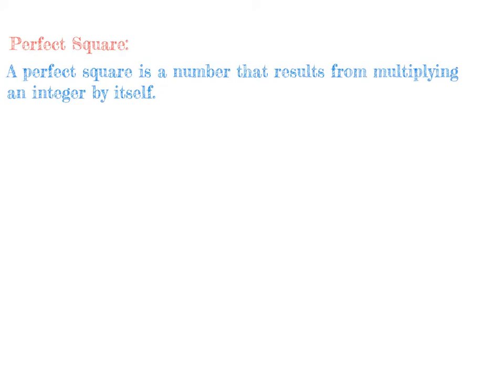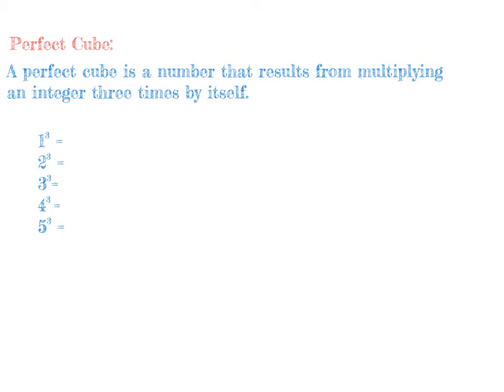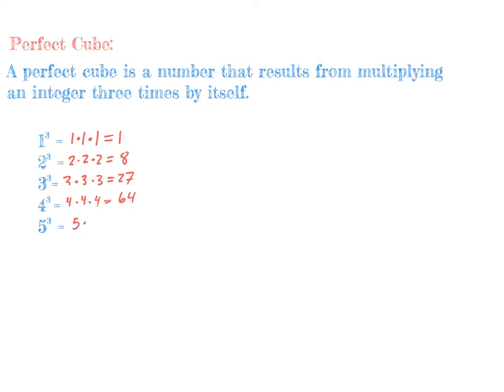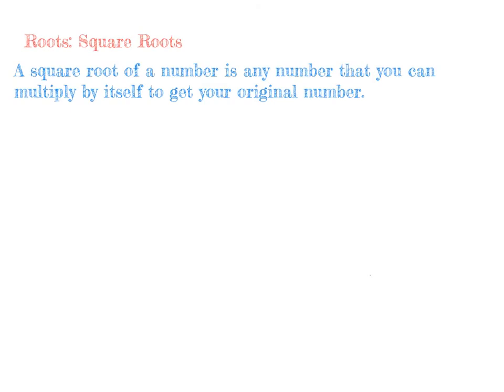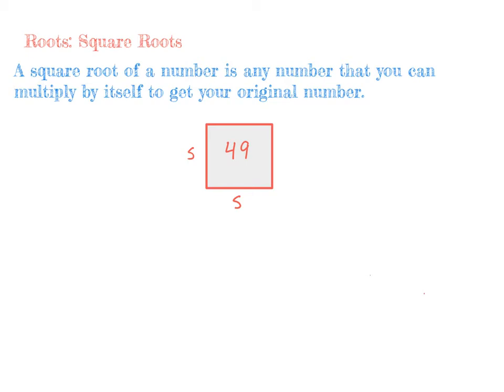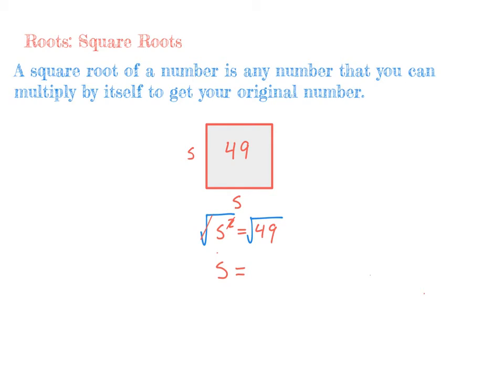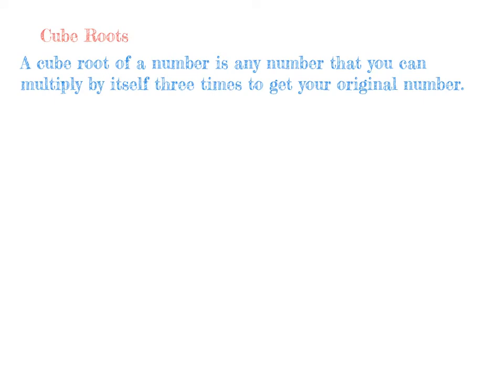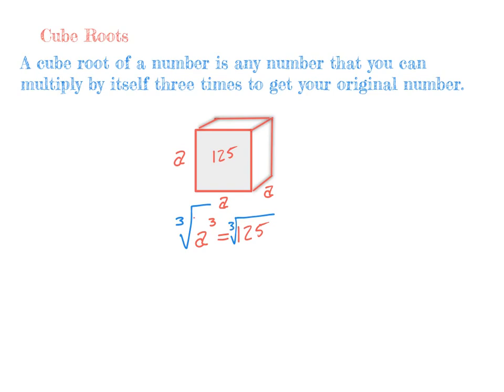Lesson 2 - Square Roots and Cube Roots